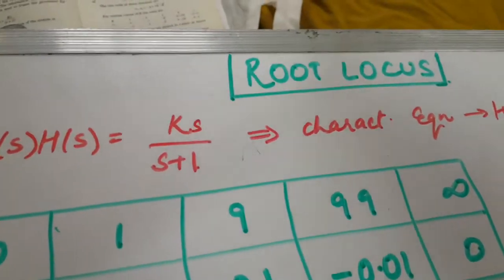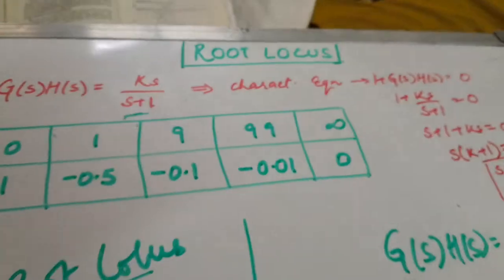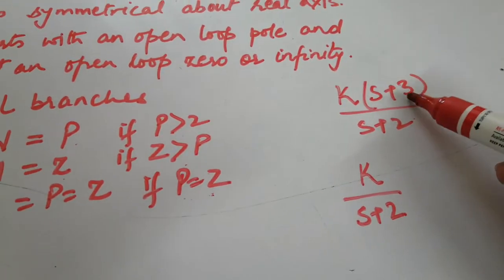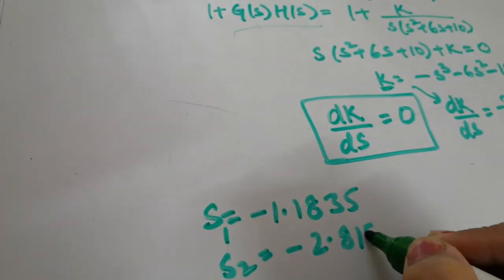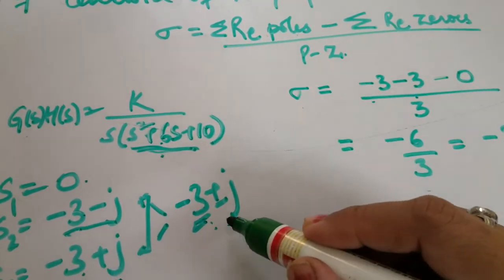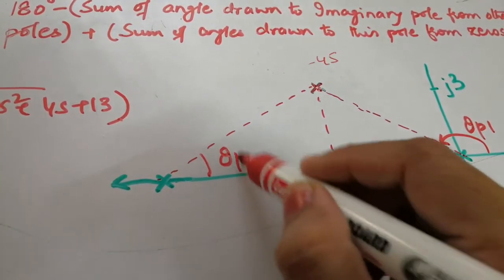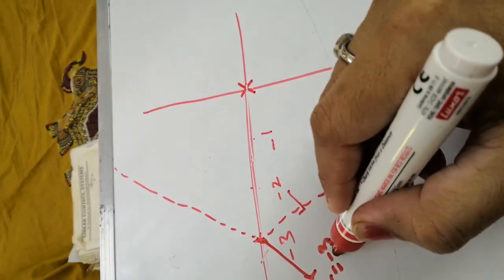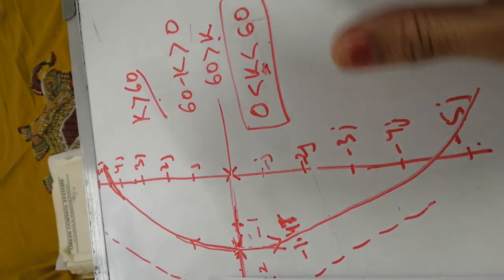ROOT LOCUS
Explanation of rules with numerical